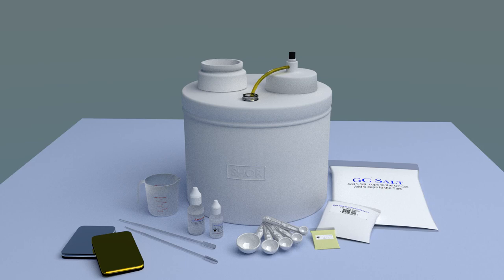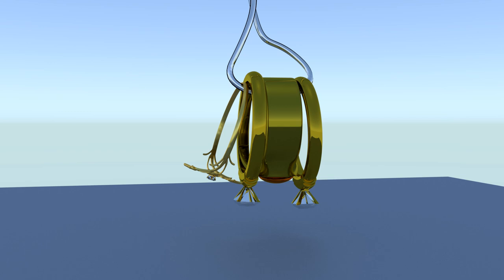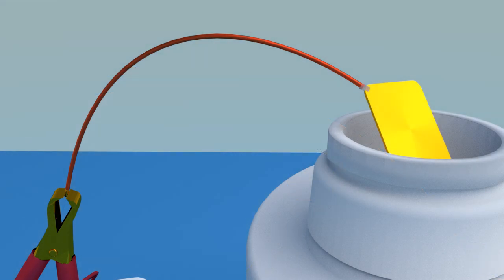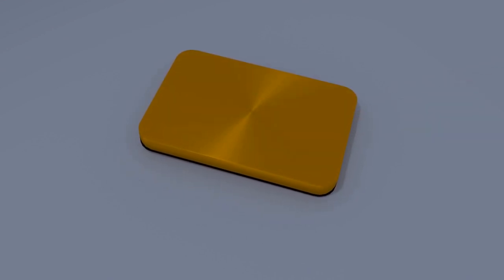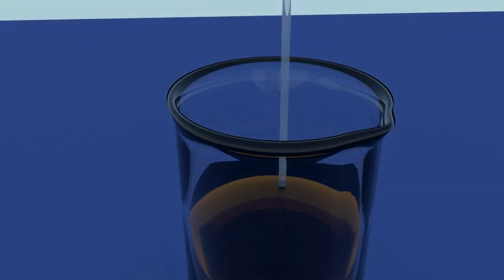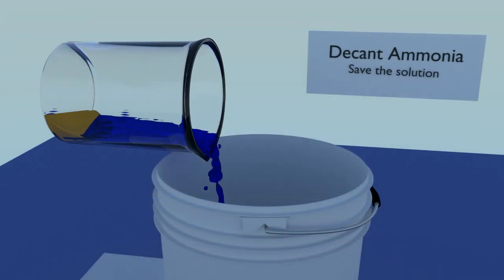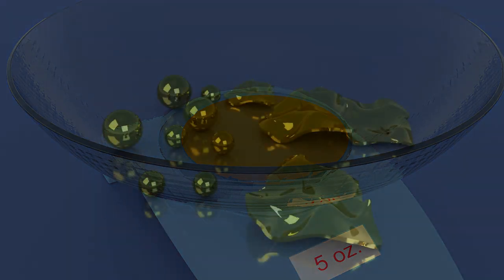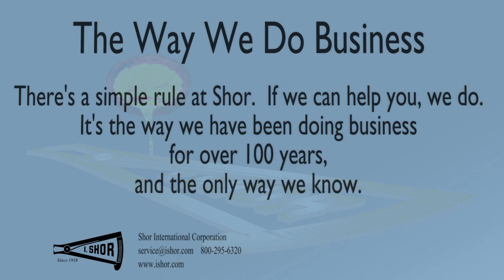Simplicity Refining System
Simplicity Refining System instructions.  The Simplicity is a precious metal (gold, platinum, palladium, rhodium etc.) refining system that utilizes saltwater and electricity, instead of corrosive acids.  Typical resulting purity of gold is 99.95%.  Platinum group metals-  99.99%.  This video includes highly detailed, comprehensive instructions for refining gold utilizing the patented Simplicity process but does not include the refining of platinum group metals.  Those instructions include a few extra steps and that video will be available in the near future.  Melting instructions for pure gold are also included.  Since electrical contact is required, the refining of electronic scrap and catalytic converters is not practical by this process.  The Shor Aqua Regia System is best used to refine those kind of materials.  All other forms of gold and platinum group metals can utitlize this process.